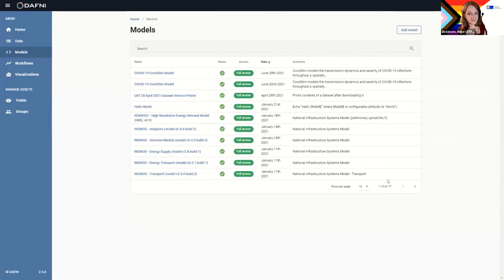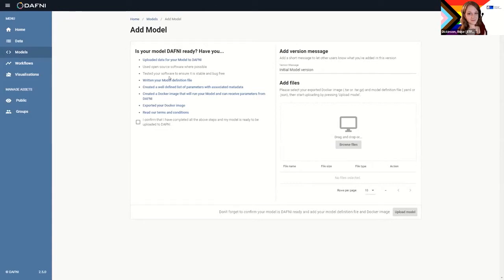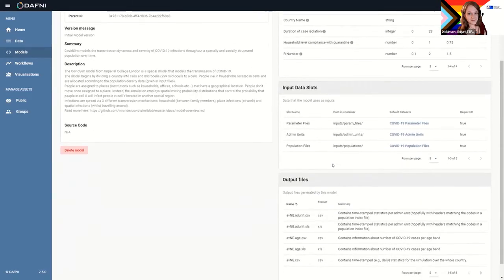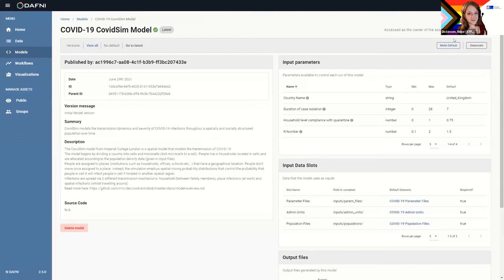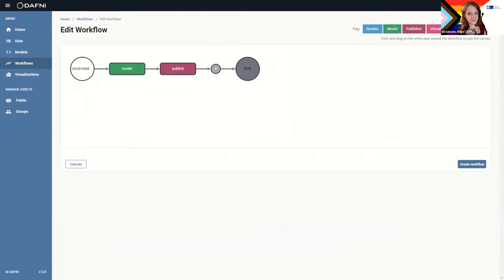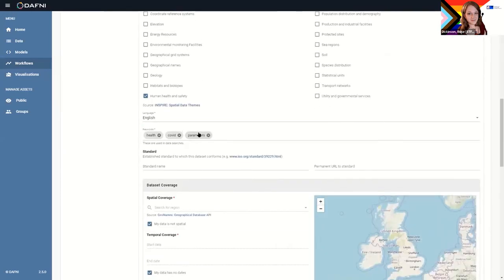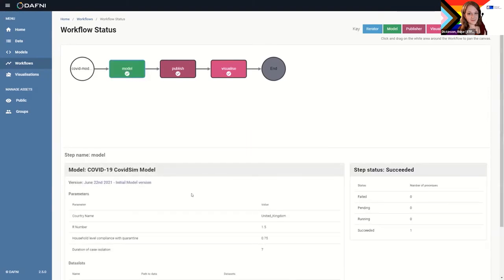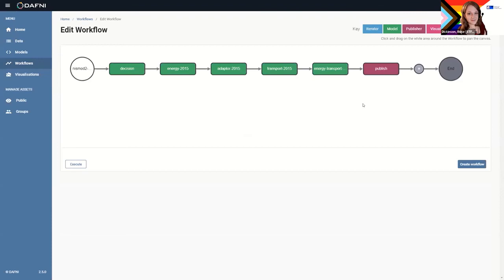DAFNI facility demonstrations: Modelling at your fingertips, Rose Dickinson, DAFNI, STFC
DAFNI facility demonstrations:
Modelling at your fingertips: Rose Dickinson, DAFNI, STFC, during DAFNI launch on 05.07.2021